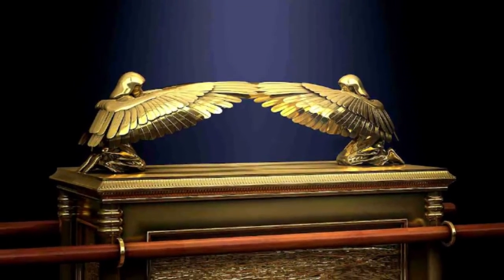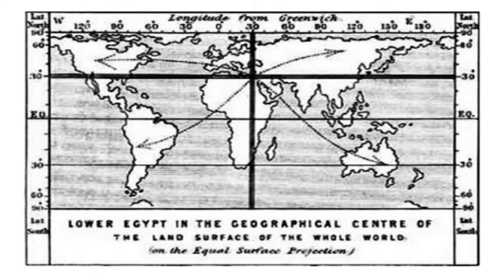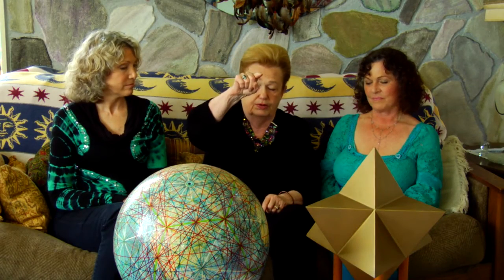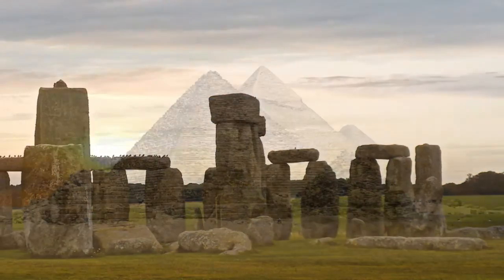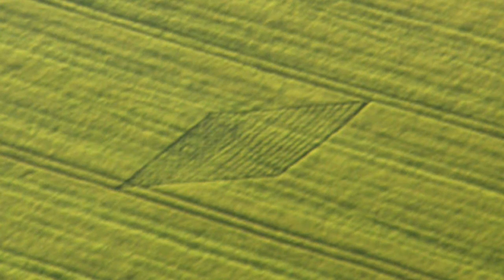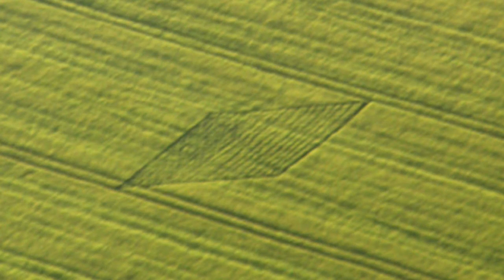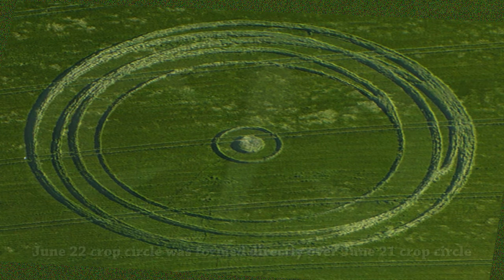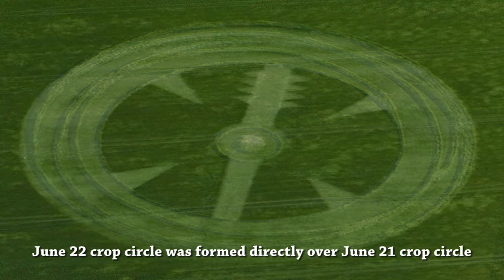Pyramid Antennas to Stabilize the Earth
This clip from Mary Hardy's film "Healing the Planet with Pyramid Energy, Crop Circles & Orbs" features Mary Hardy discussing the stabilizing of the Earth after the fall of Atlantis.